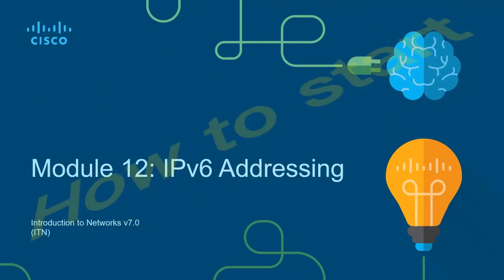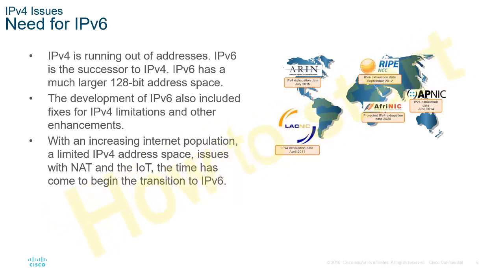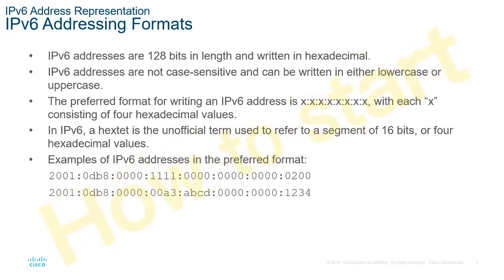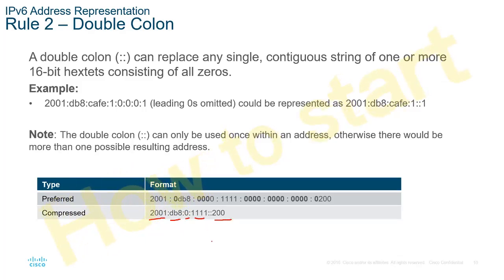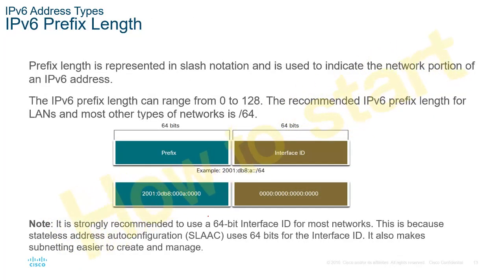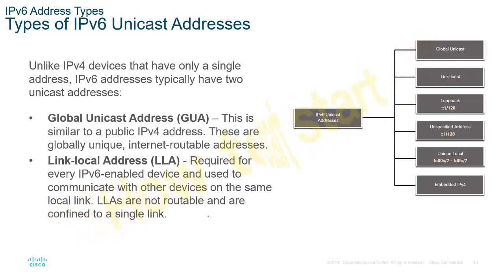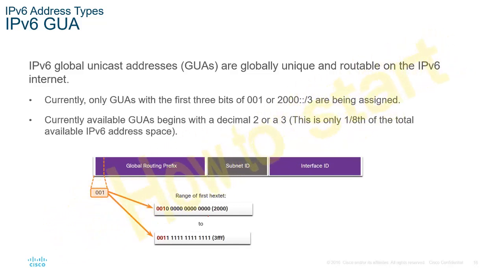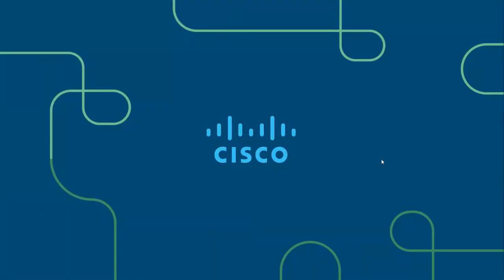ITN - IPv6 Addressing (1/2)